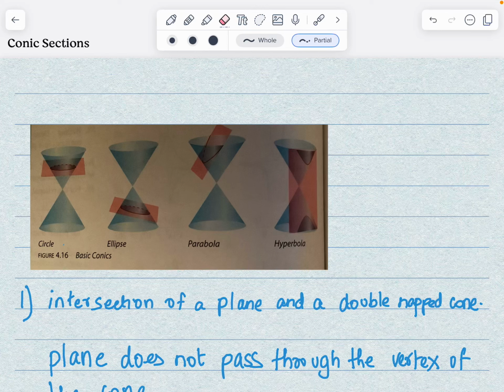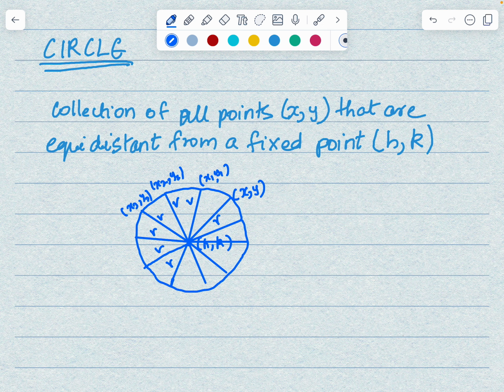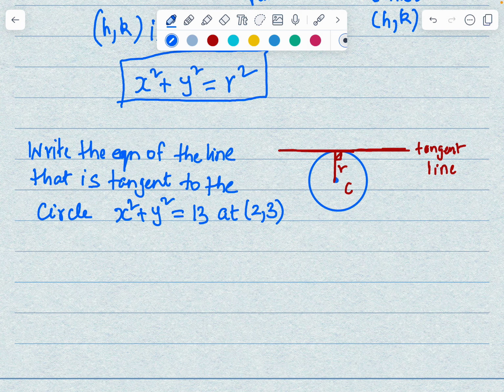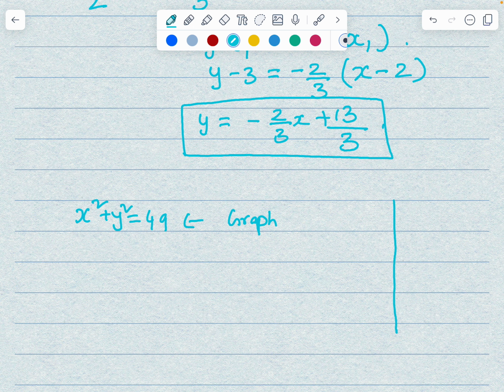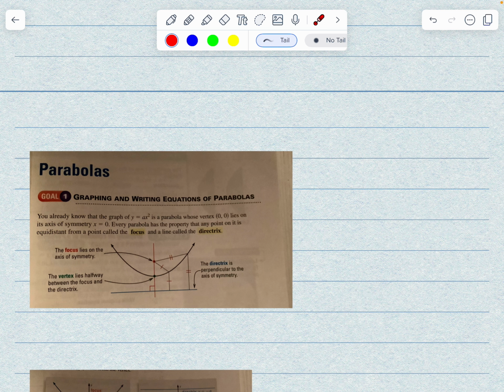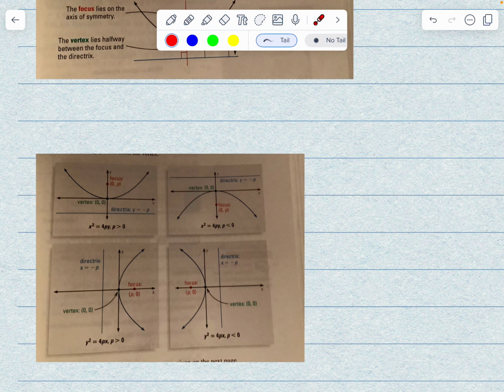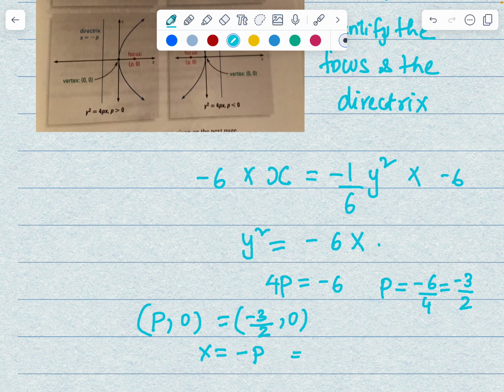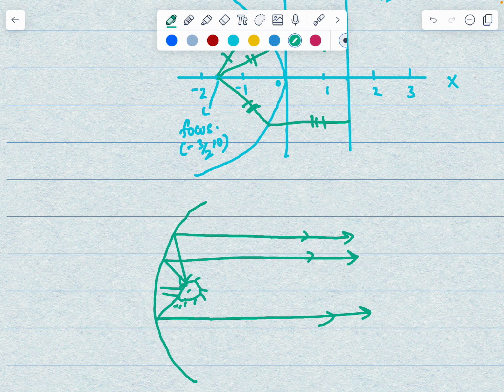Conic Sections-Circle and Parabola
Conic section- circles and parabola